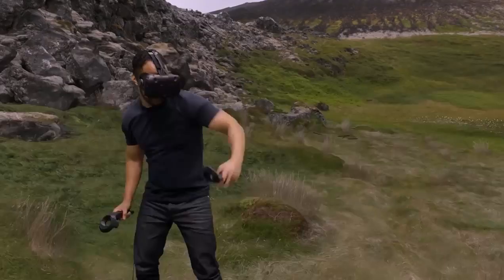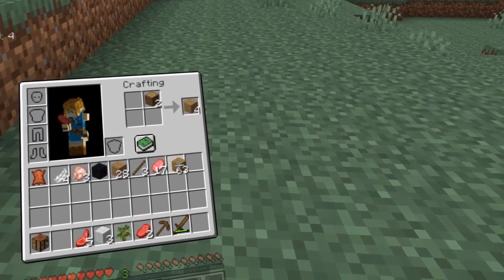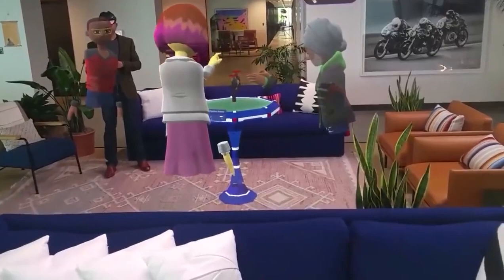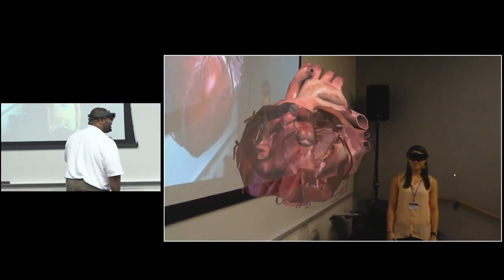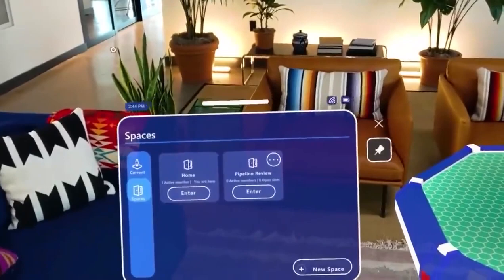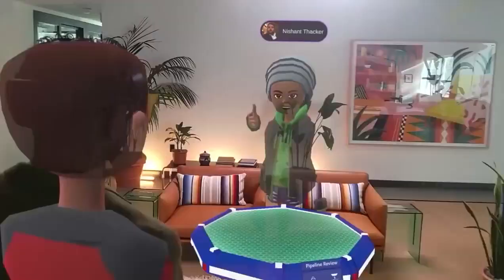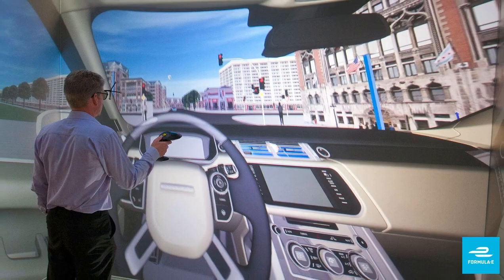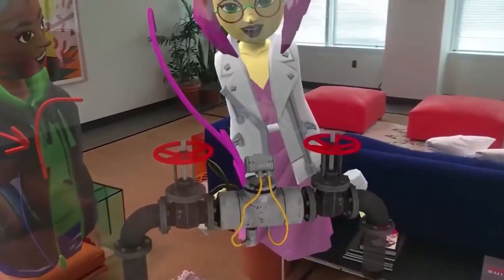Mixed reality (CS0002L Finals)